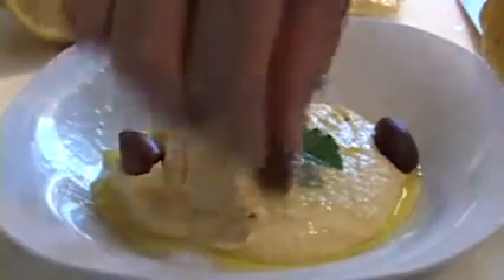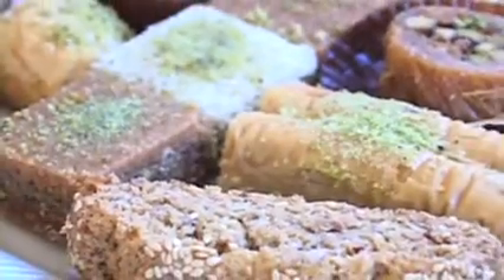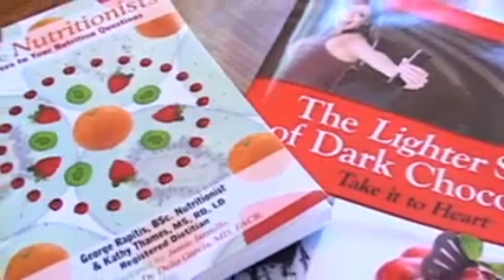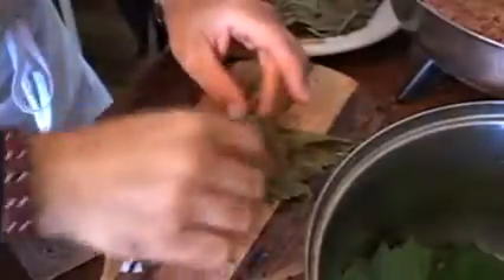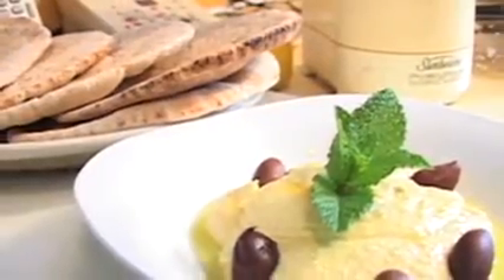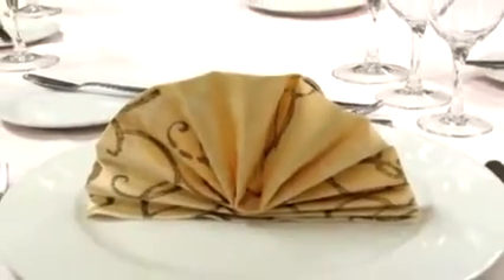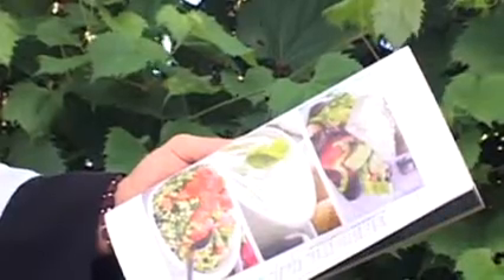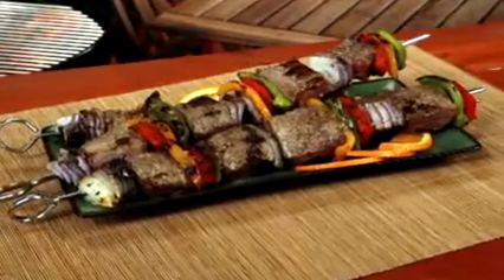The Gourmet's Guide to Elegant Foodservice by George Rapitis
An interview with George Rapitis, author of "The Gourmet's Guide to Elegant Foodservice," published by AuthorHouse.